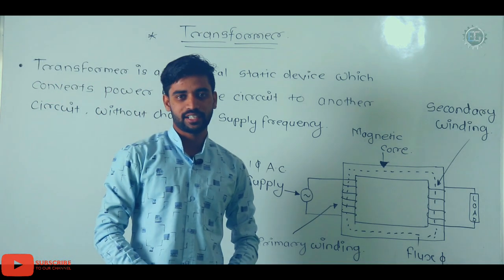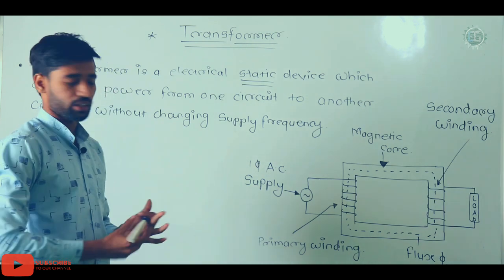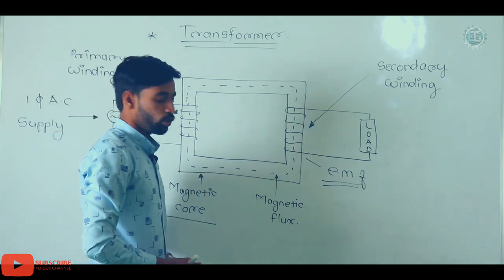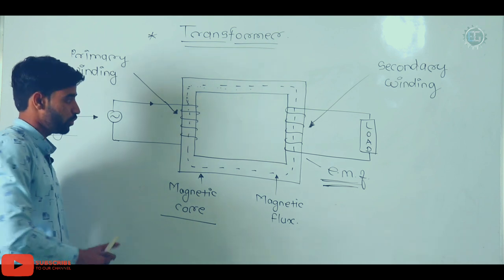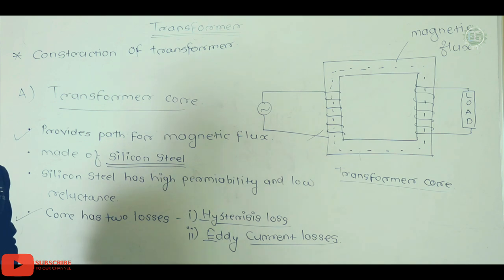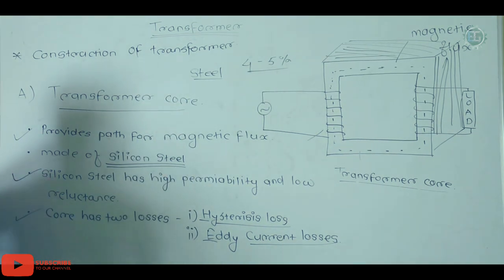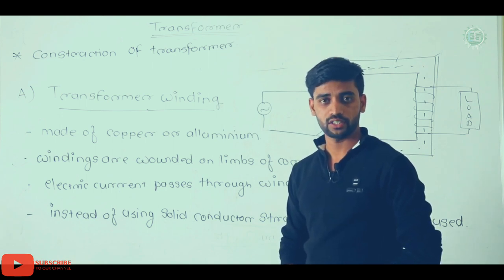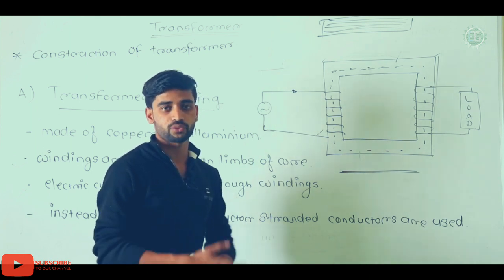What Is Transformer? Construction and Working In Marathi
Hii guy's

This video is about what is transformer? Construction and its working..in MARATHI Hope you will understand and prepare yourself

Vivo V9 (19:9 FullView Display, Pearl Black - Gold)

Vivo V9 (19:9 FullView Display, Sapphire Blue)with Offers

Vivo V9 (Gold, 64GB) Without Offers-

Canon EOS 200D 24.2MP Digital SLR Camera with EF-S 18-55 mm is STM Lens and EF-S 55-250 mm is STM Lens/Camera Case

Same tripod at rs 499
AmazonBasics 50-inch Lightweight Tripod with Bag

SICHER Gorilla Tripod / Mini Tripod 10 inch For Phone/DSLR Camera With Mobile

Rode VMGO Video Mic GO Lightweight

🔰🤓Be Simple and make Life Simple🤓🔰

In This Channel You Guys will Get Videos about
🔹Technology
🔹Unboxing
🔹New Ideas 💡
🔹Reviews